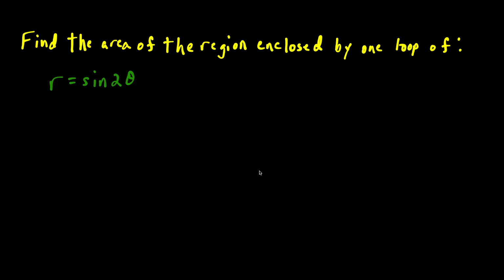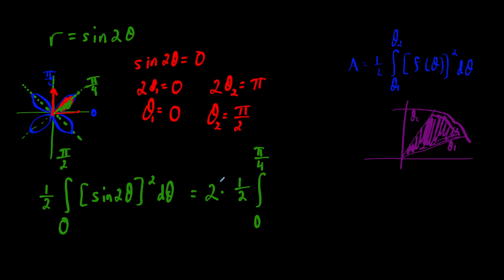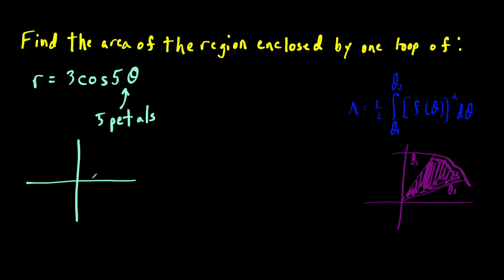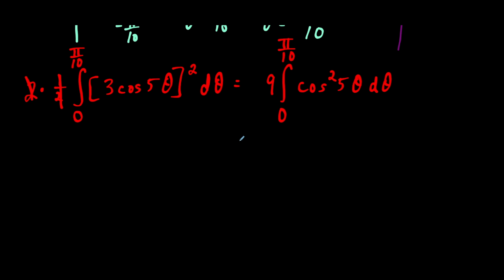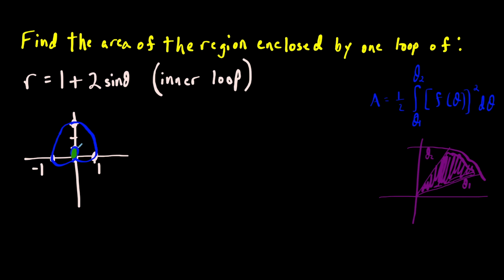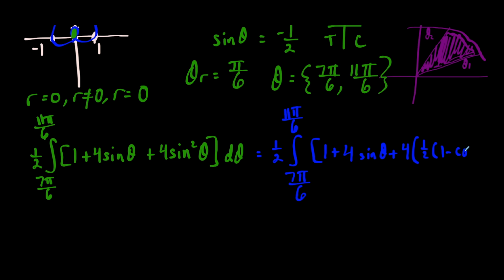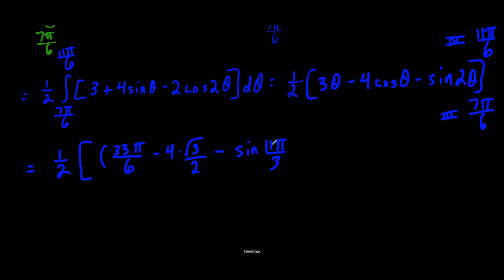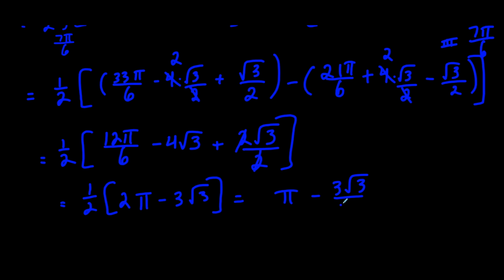Area Enclosed by Polar Curves (3 examples)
This video focuses on how to find the area enclosed by polar curves. In particular, I show how to find the area of a petal of a rose curve, and also the area of the inner loop of a limacon.

If you have any requests, please leave them in the COMMENT section below!